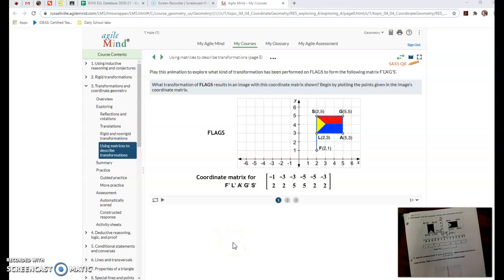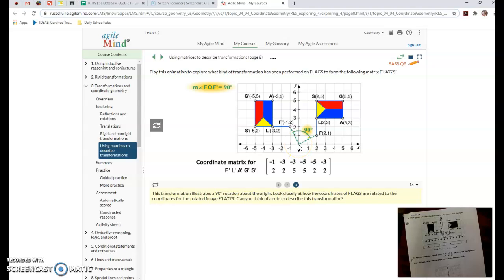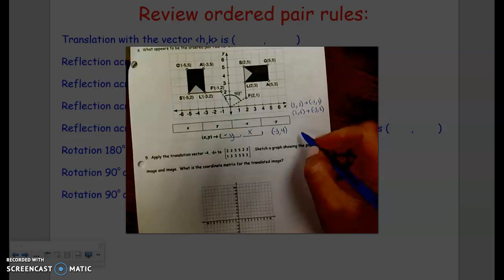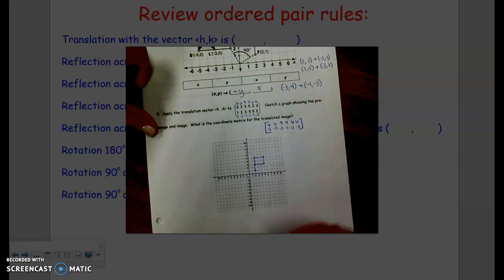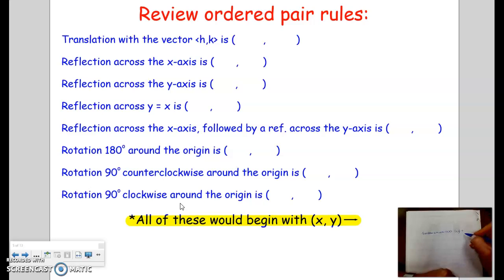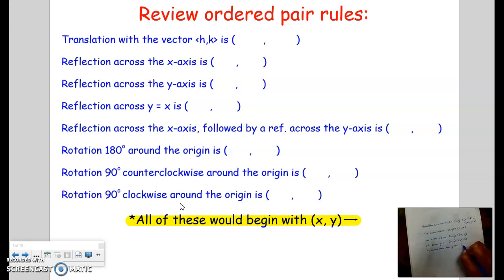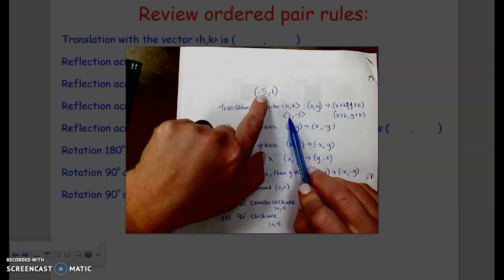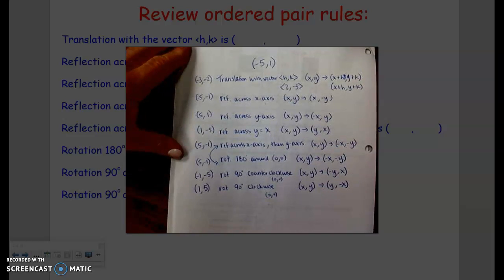3.6, Video 2